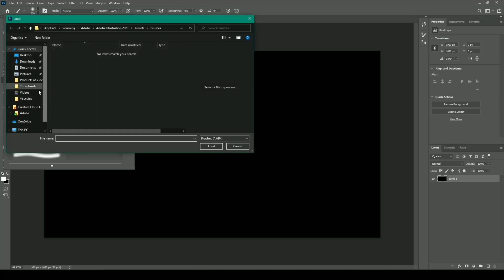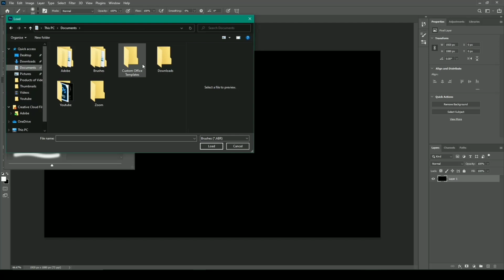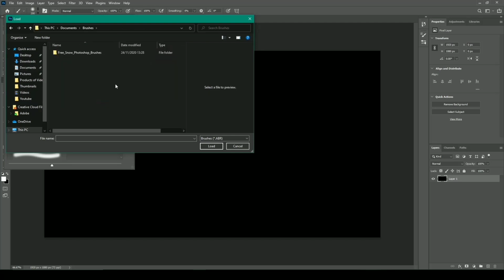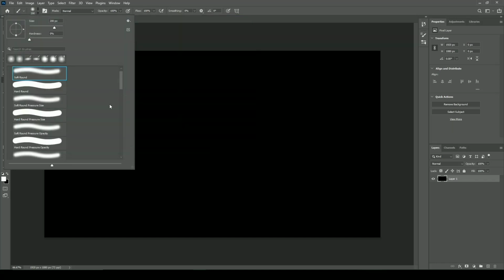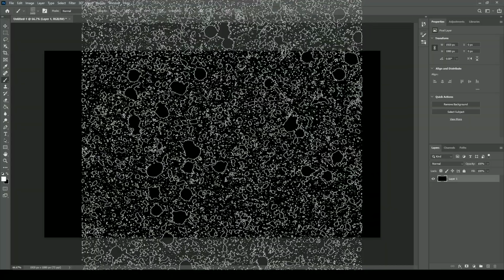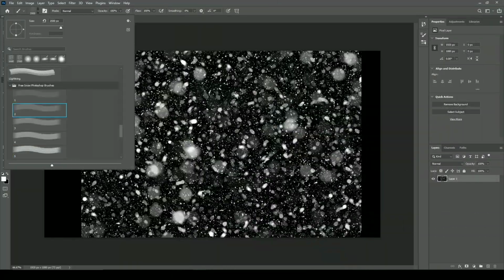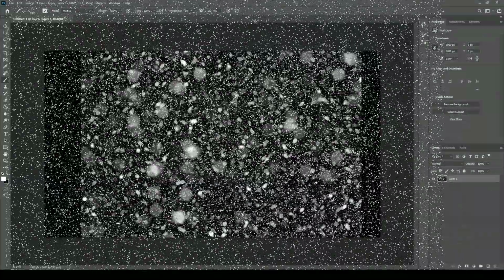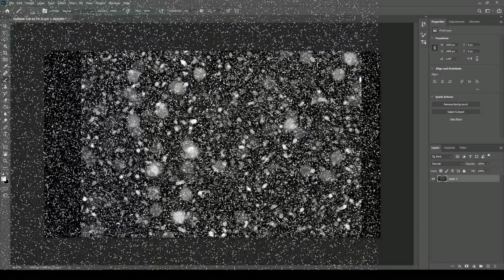Import Brushes into Photoshop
In this video I show you how to download brushes and import them into Adobe Photoshop. For brushes I use as they're free and really high quality.

If there is a tutorial you would like to see leave a suggestion in the comments.